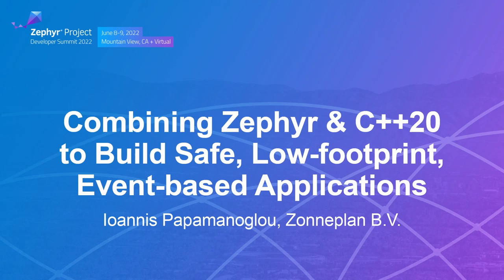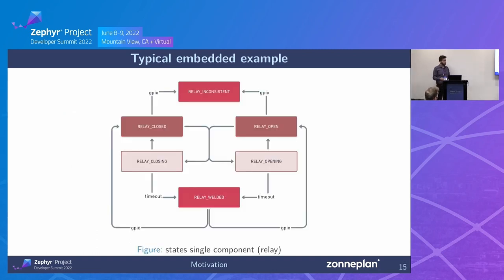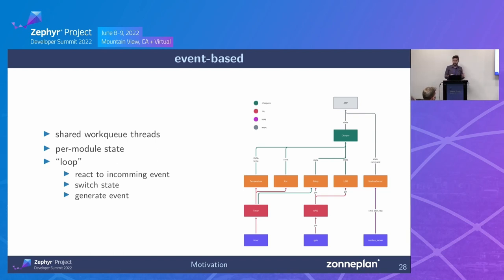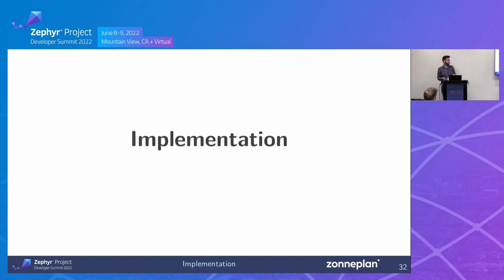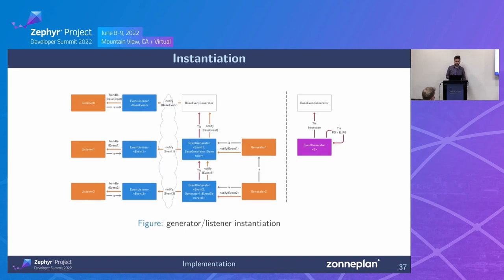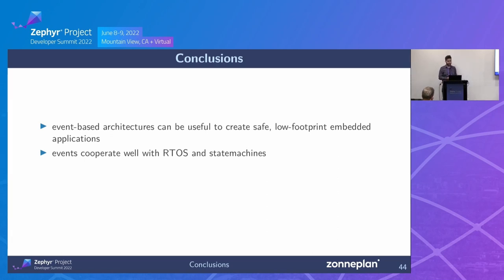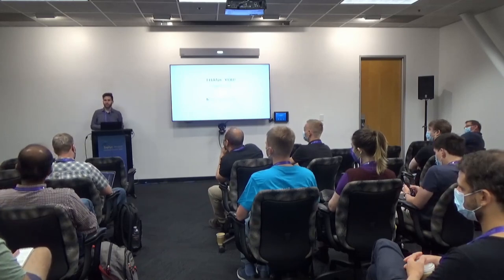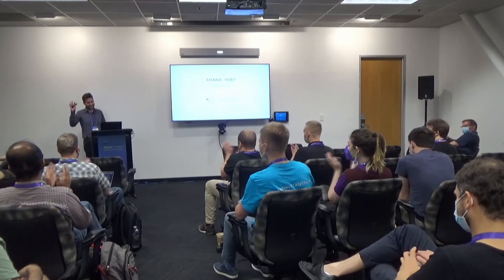Combining Zephyr & C++20 to Build Safe, Low-footprint, Event-based Applicati... Ioannis Papamanoglou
Combining Zephyr & C++20 to Build Safe, Low-footprint, Event-based Applications - Ioannis Papamanoglou, Zonneplan B.V.

Speakers: Ioannis Papamanoglou
Most embedded applications rely on the main loop design pattern to provide determinism and safety. Modern tools like Zephyr and C++20 make it possible to deviate from that approach to implement event-based applications which benefit from better modularity, scalability and readability. The main reason event-based applications have not found their way into embedded systems yet, is their dependency on heap allocations, lots of indeterministic run-time and other non-type-safe code. This talk will demonstrate how using C++20s powerful metaprogramming tools in combination with Zephyrs build system to describe event relationships during compile-time and using Zephyrs RTOS capabilities to dispatch event handling implicitly into the fitting execution contexts (irq, work queues, threads, ...) makes building an event-based application framework that is suited for embedded systems possible."